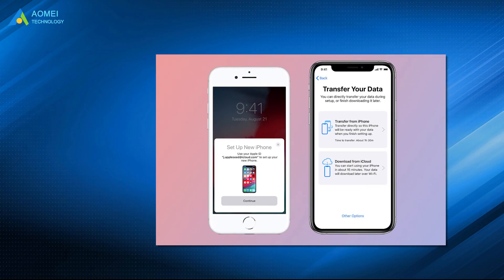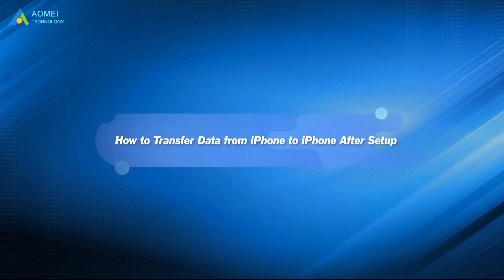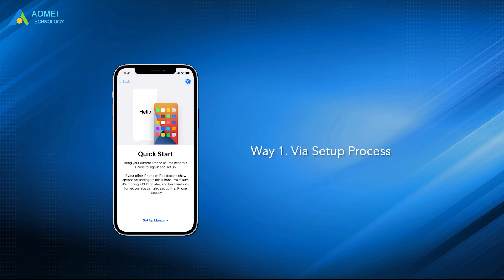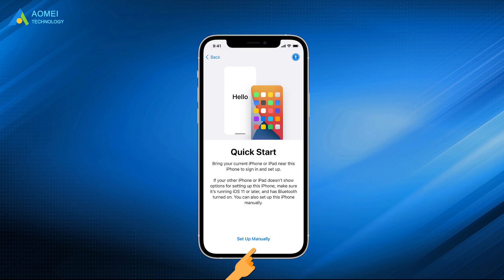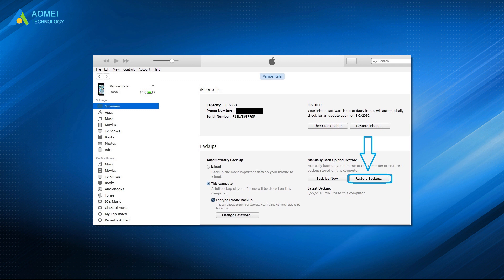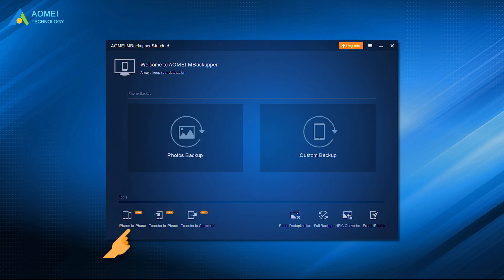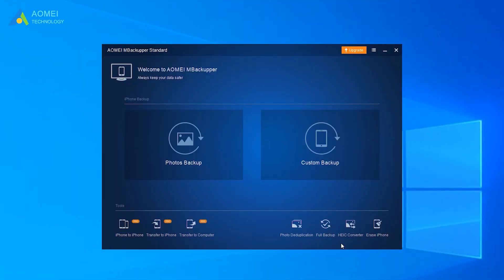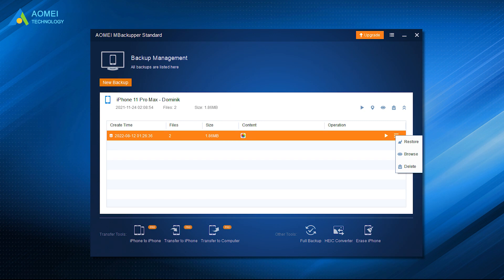How to Transfer Data from iPhone to iPhone After Setup｜Without Erasing Data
Apple makes it easy for users to transfer data from old iPhone to new iPhone. But what to do if you have already set up your iPhone and you didn't transfer any data during the process. But now you find that you need some data stored on your old device.

✅ 【Transfer Data from iPhone to iPhone After Setup】
⏰ 00:00 Start
⏰ 00:56 Way 1. Via Setup Process
⏰ 01:50 Way 2. Via AOMEI MBackupper

✅ 【Detail】
⏰ 00:56 Way 1. Via Setup Process
Go to Settings - General - Transfer or Reset iPhone - Erase All Content and Settings to erase your device and restart the setup process. Just put your two iPhones close to each other and set up some basic settings. Then you can choose to Download from iCloud or Transfer from iPhone to transfer data to the new iPhone after setup.

What if your old iPhone is not at hand or it does not support Quick Start? Don’t worry
1. Tap the Set Up Manually option.
2. Join the Wi-Fi network - Set your passcode.
3. Then you will come to the App & Data screen. Choose one according to your situation.

Besides that, you can also restore iTunes Backup to your iPhone. Go to Summary - Choose Restore Backup. Complete the setup process when the restoration is finished.

⏰ 01:50 Way 2. Via AOMEI MBackupper
If you do not want to erase your iPhone, one third-party tool named AOMEI MBackupper can help you transfer data from the old iPhone to the new iPhone after setup. It will not erase existing content on the device. It provides two transfer methods. You can transfer all the data with one click, or you can selectively transfer the data you need.

You can let the iPhone to iPhone Transfer feature help you transfer all data with one click. If you want to selectively transfer data from iPhone to iPhone after setting up setup. You can back up data on the old iPhone and then restore the data to the new iPhone.
1. Launch AOMEI MBackupper and plug in your old iPhone.
2. Click Custom Backup and select the data you want to back up.
3. Choose the storage path - Click Start Backup.
4. Unplug your old iPhone and connect your new iPhone - Click Back to go to the Backup Management interface.
5. Click the Expand tab to choose Restore.
6. You can click the icon to preview and select the data.

If you want to transfer data to a new iPhone from Android after setup, you can first export Android files to the computer and then add data to the iPhone via the Transfer to iPhone feature.